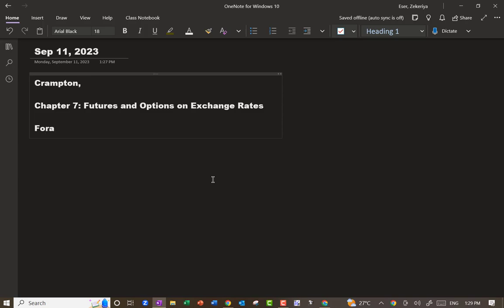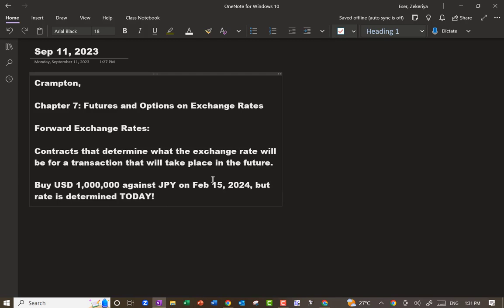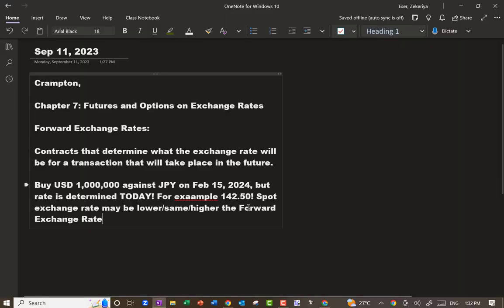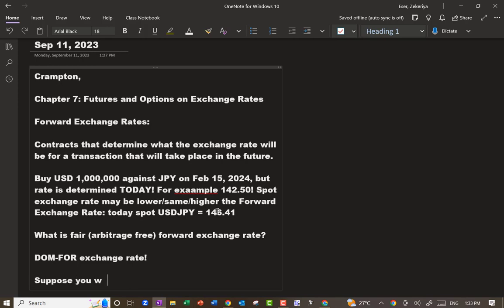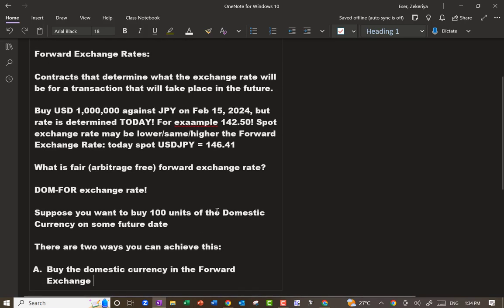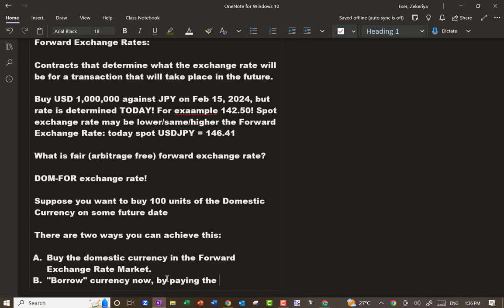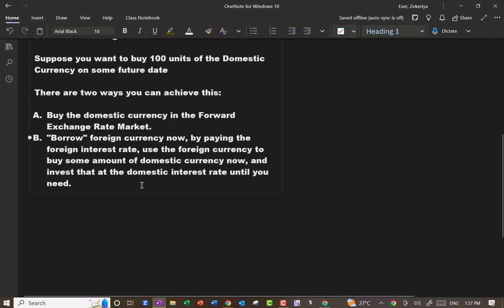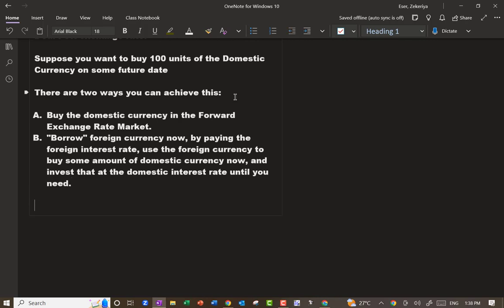FALL 2023 FIN 330 Sep 11 Part 1 of 6